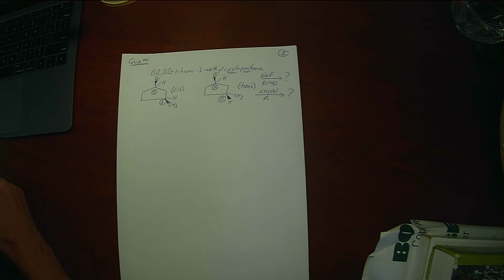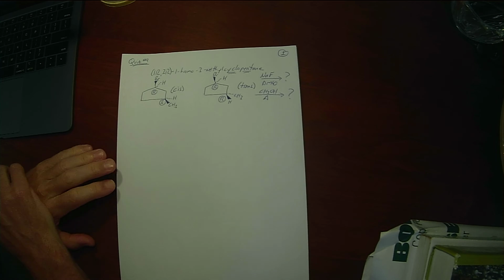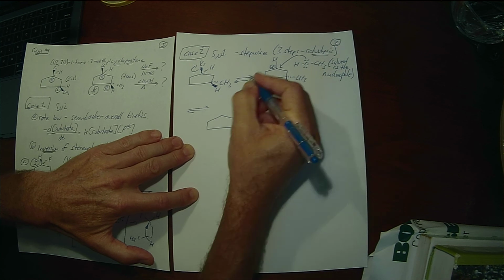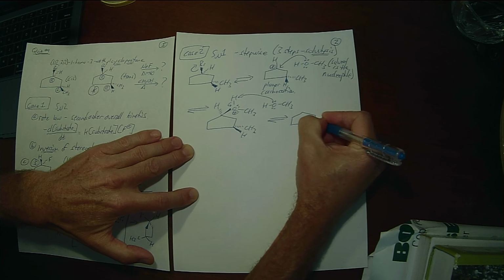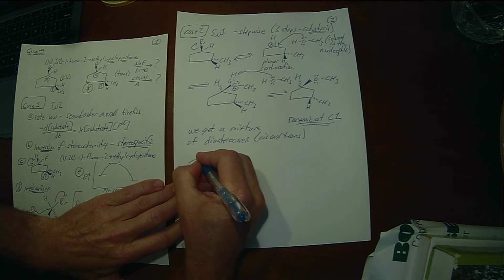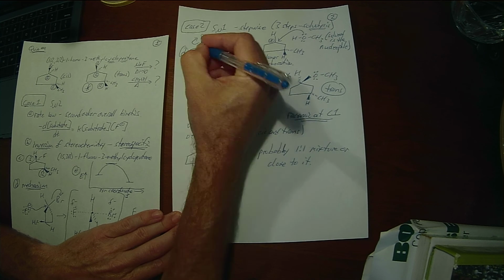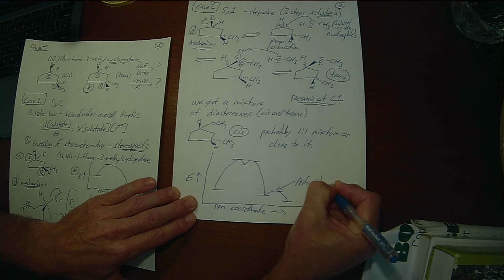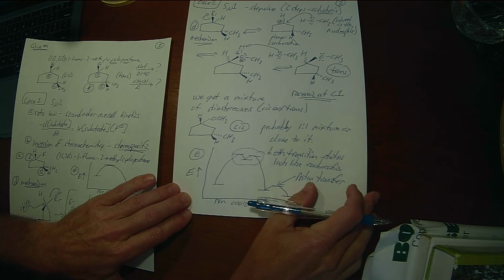Quiz 9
In this video I go over the answers to quiz 9 on nucleophilic alkyl substitution reaction, including rate laws, mechanism, energy diagrams, and stereochemical consequences.